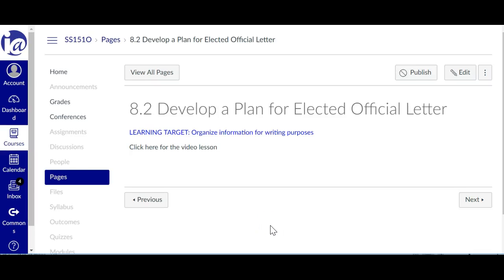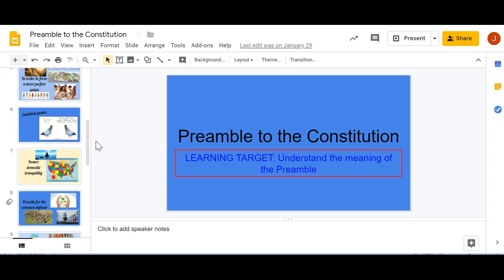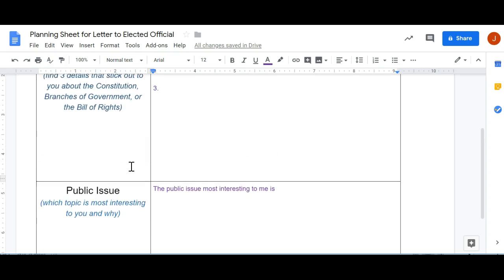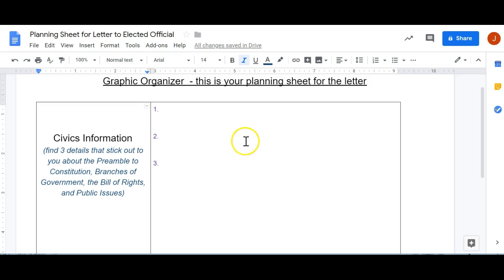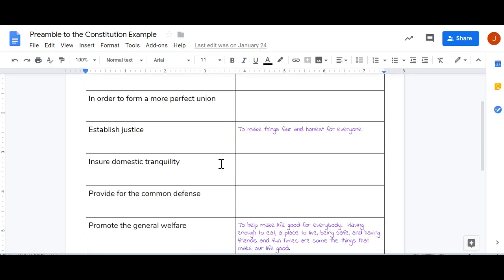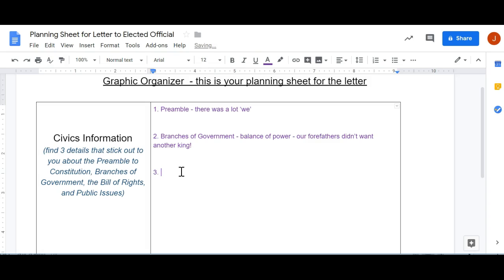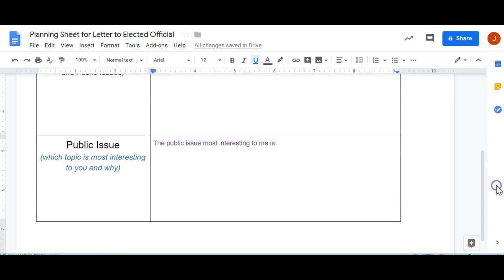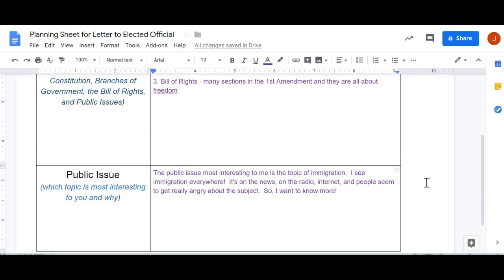Develop a Plan for Elected Official Letter